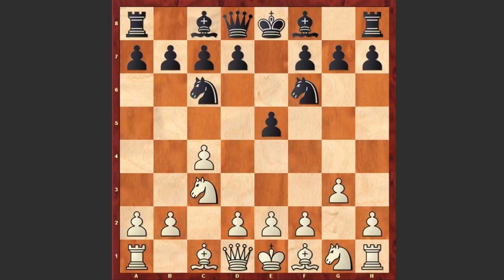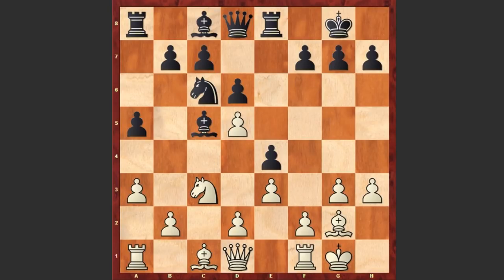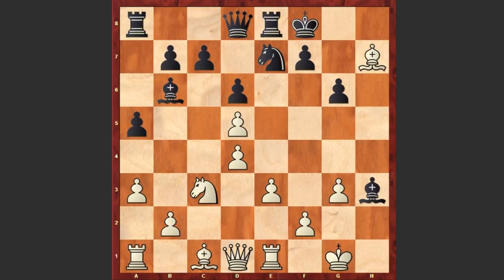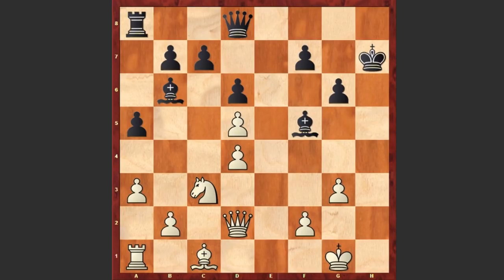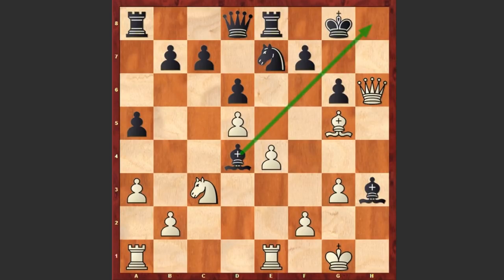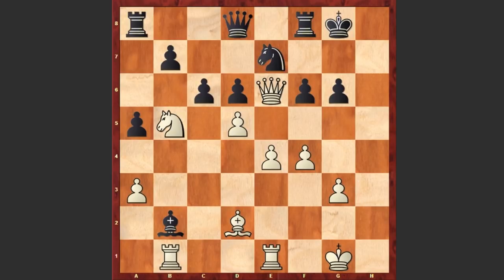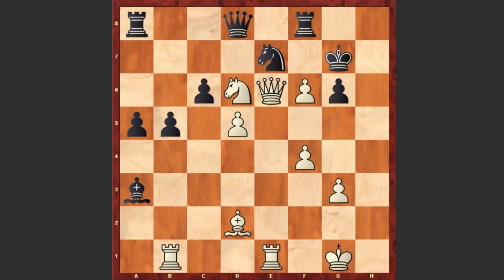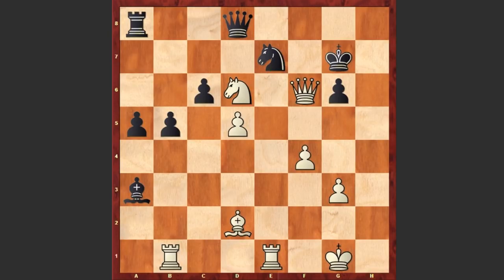That Was A Very Unexpected Move!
Lubomir Kavalek vs Wolfgang Pietzsch
Sarajevo It (1967), BIH, rd 13
English Opening: King's English. Two Knights' Variation Fianchetto Line (A22)
1. c4 e5 2. Nc3 Nf6 3. g3 Nc6 4. Bg2 Bb4 5. Nd5 a5 6. e3 O-O 7. a3 Bc5 8. Ne2 d6 9. O-O Re8 10. h3 e4 11. Nec3 Nxd5 12. cxd5 Ne7 13. Bxe4 Bxh3 14. Bxh7+ Kf8 15. Re1 g6 16. d4 Bb6 17. e4 Kg7 18. Qd2 Kxh7 19. Qh6+ Kg8 20. Bg5 Bxd4 21.Qxh3 f6 22. Bd2 Rf8 23. Nb5 Be5 24. f4 Bxb2 25. Rab1 c6 26. Qe6+ Kg7 27. Nxd6 Bxa3 28. e5 b5 29. exf6+ Rxf6 30. Qxf6+ Kxf6 31. Bc3#
1-0